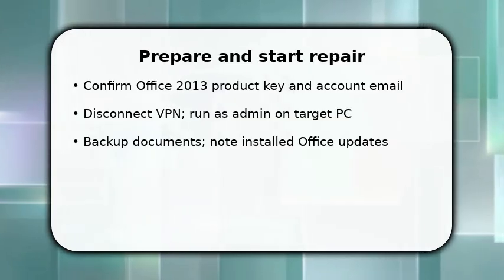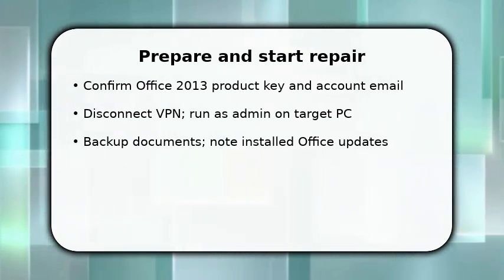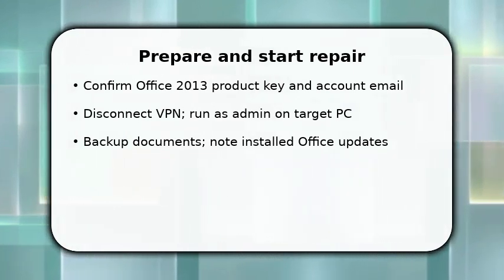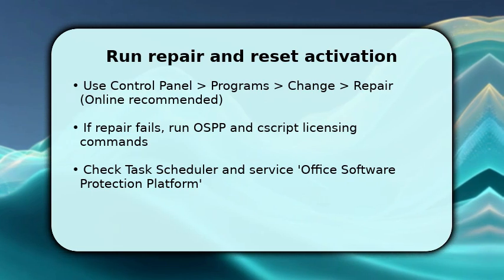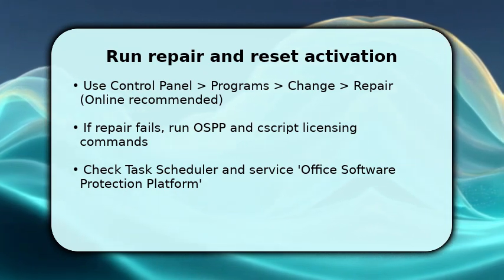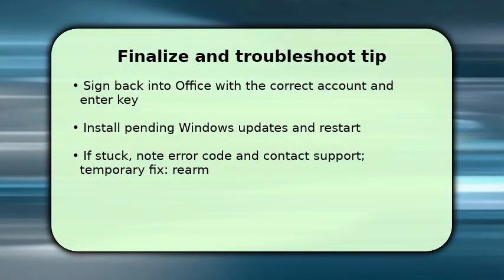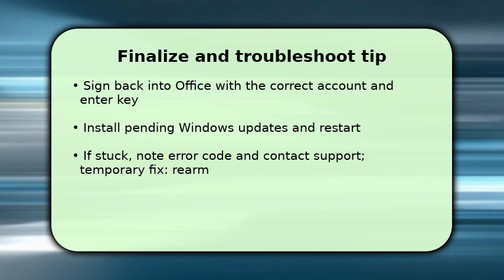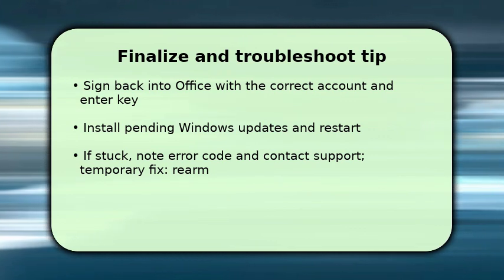How to Fix Word Product Activation Failed 2013 (easy Method)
How to Fix Word Product Activation Failed 2013 (easy Method) | 🔒 Surfshark VPN Deal — Stay private and secure. $1.99/mo + 3 Months Free ▸

Discover a simple solution to the Word product activation failure from 2013. This video guides you through troubleshooting steps and quick fixes, ensuring your software is up-andthy day without hassle.

Word Activation Failed, Solve Product Activation Error, Easy Method for Word Fix, 2013 Software Troubleshooting, Activate Microsoft Office Quickly